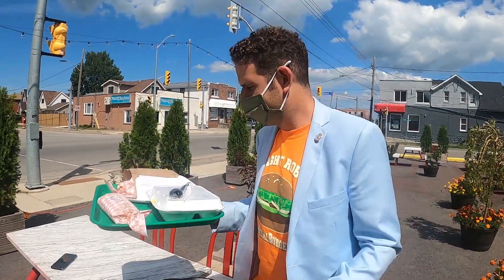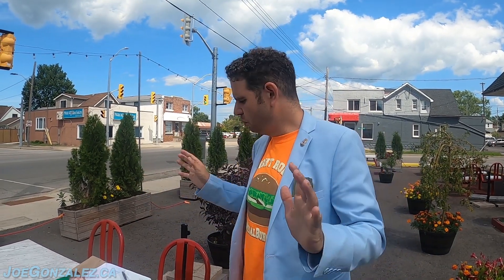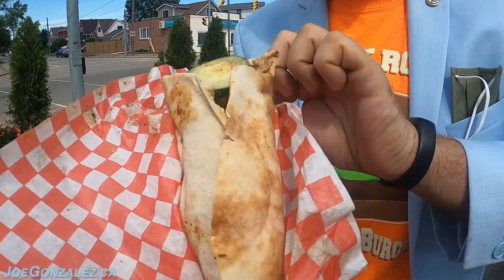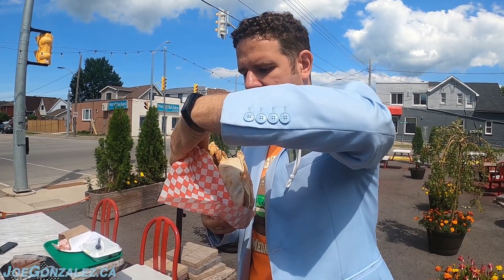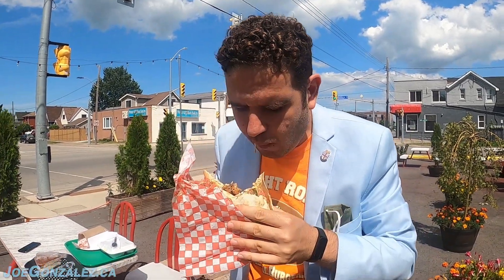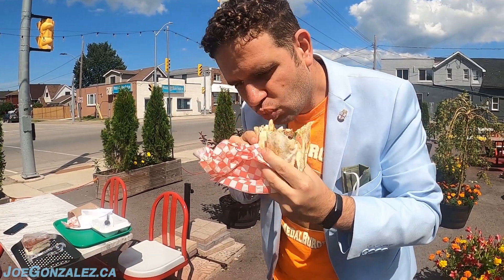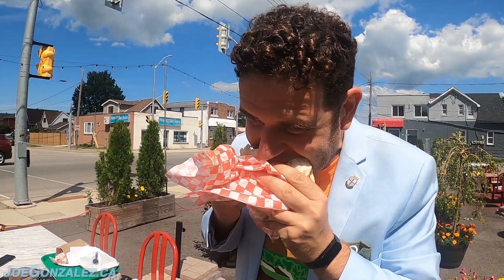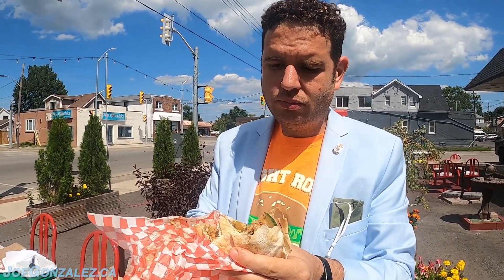Shawarma House Tawook Review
Watch ALL of Joe's Burger Reviews, Must See Mondays and all other media